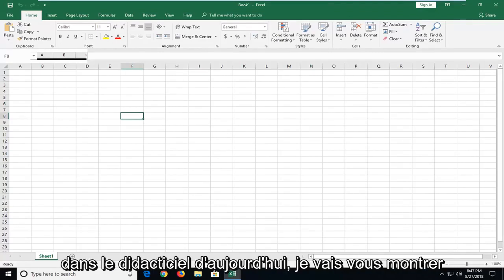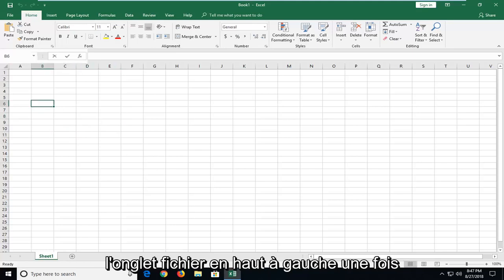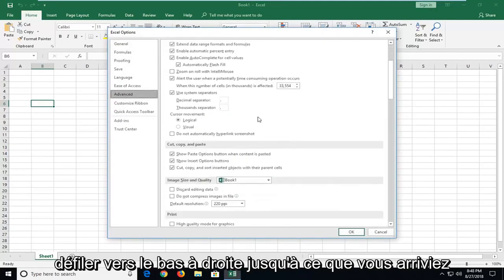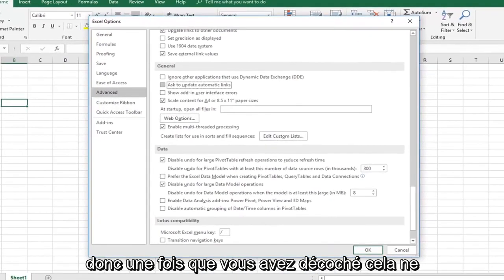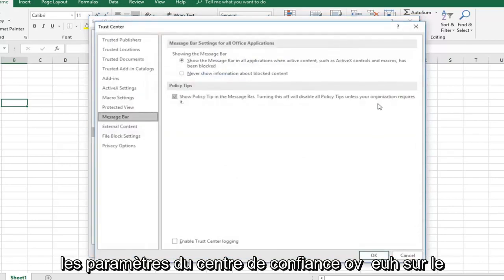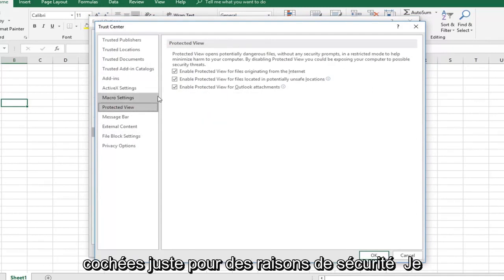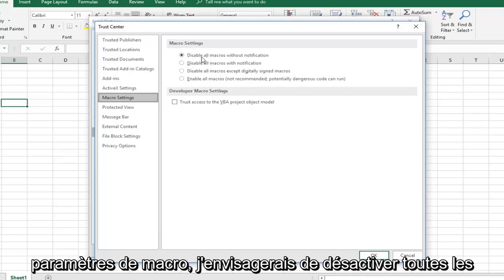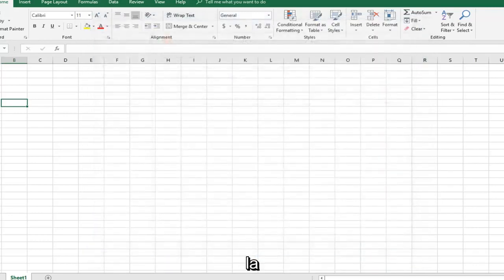Comment accelerer l'ouverture d'un fichier Excel ?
Microsoft Excel lent à ouvrir - Charger plus rapidement [Tutoriel].

Lorsque votre feuille de calcul Microsoft Excel ralentit, vous ne pouvez pas vous empêcher de le remarquer. L'ouverture et l'enregistrement de vos fichiers peuvent prendre plus de temps, plus de temps pour qu'Excel calcule vos formules et plus de temps pour que l'écran s'actualise après la saisie des données ou le tri et le formatage des cellules. La mémoire système est l'autre problème lié à la lenteur d'Excel.

Les feuilles de calcul lentes sont plus longues à gérer et, comme toujours, le temps, c'est de l'argent. Nous allons vous montrer comment résoudre ce problème.